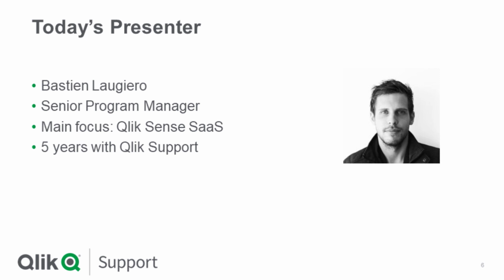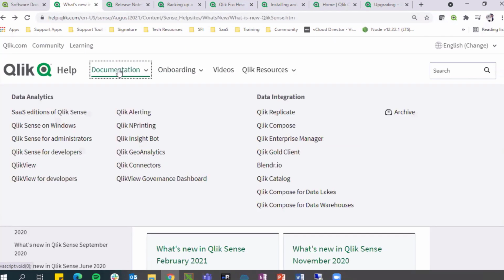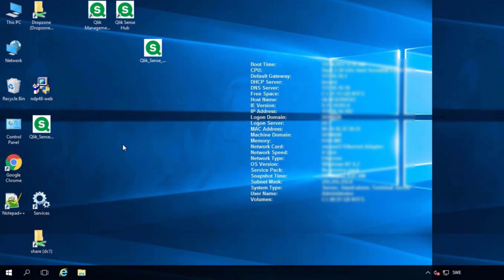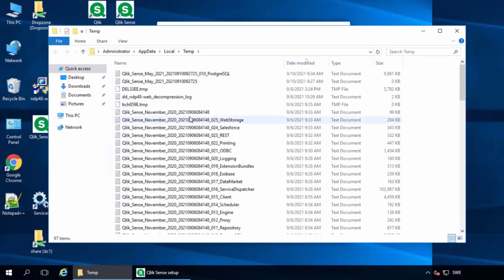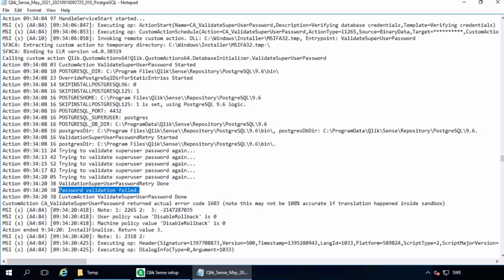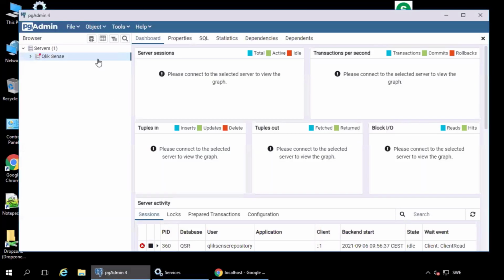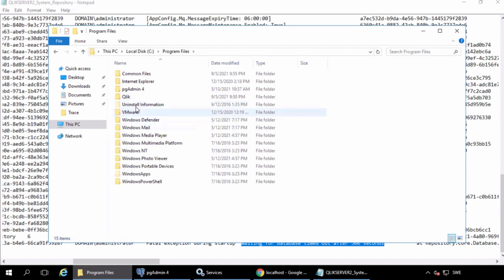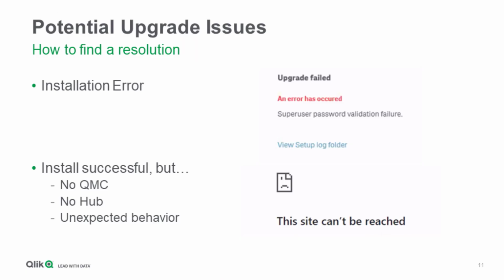STT - Troubleshooting Qlik Sense Upgrades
This session addresses:
- Requirements and Preparation
- Demo: Upgrade Failure
- Demo: Platform down after upgrade
- Troubleshooting tips & resources

00:00 - Intro
00:39 - Agenda
01:34 - Required preparation
02:34 - How to find the version to upgrade to?
03:33 - Can we upgrade directly to latest patch?
04:16 - What needs to be backed up?
04:50 - What can go wrong?
05:18 - Demo Upgrading QS
06:39 - How to Troubleshoot Upgrade Failed
07:11 - How to investigate the upgrade log files
08:52 - What to search for?
10:31 - Demo system down after upgrade
11:20 - What order to the services start up in?
12:06 - How to check the Repository Database with pgAdmin4
13:18 - Where to find the Qlik Sense Logs
13:41 - What to look for in log files
14:42 - What is Qlik Sense Util?
16:00 - Troubleshooting the Proxy service
17:20 - Useful Upgrading Resources
17:58 - Q&A